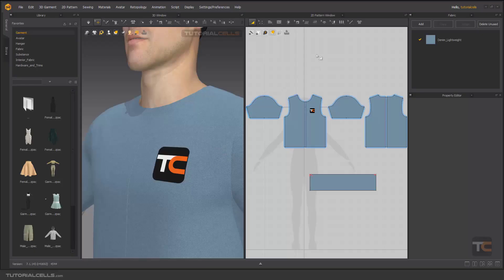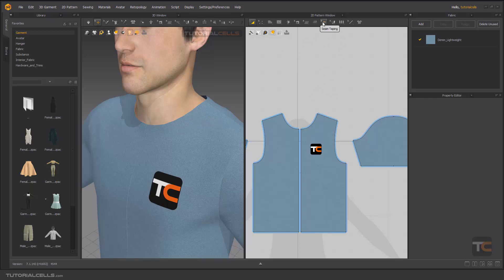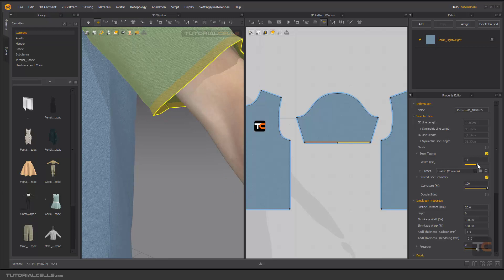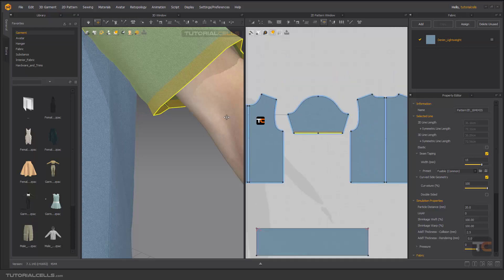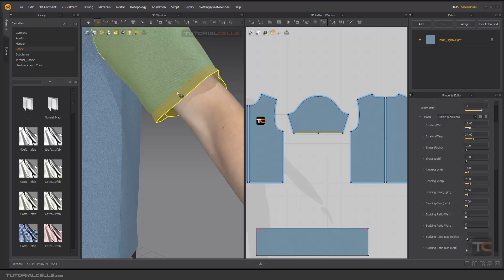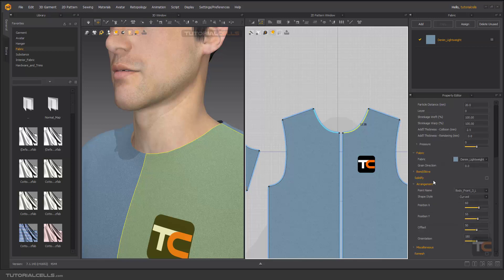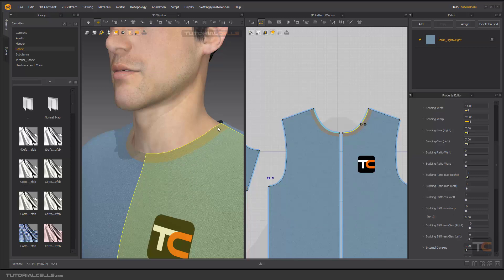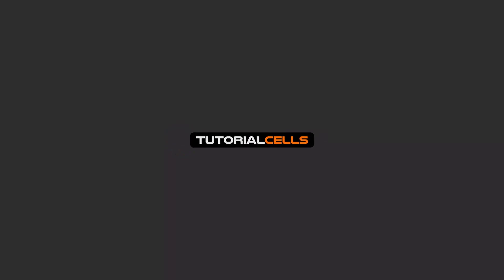0033. seam taping in Marvelous Designer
In this lesson, we would like to explain the seam taping tool. This tool is used to create an additional tape on the sewing borders, with the selected width, you can apply different physical characteristics to that part of the fabric.